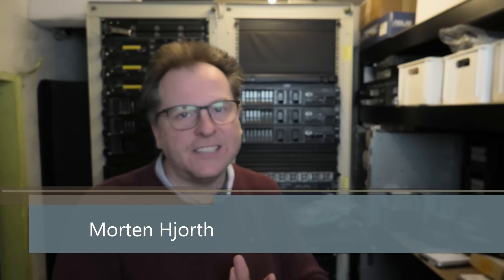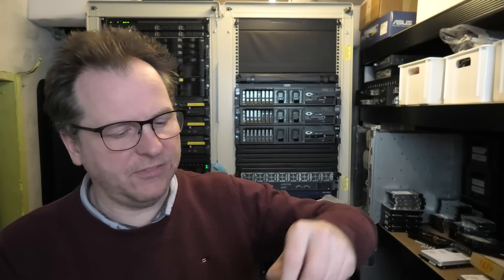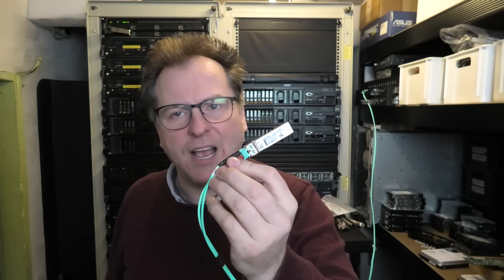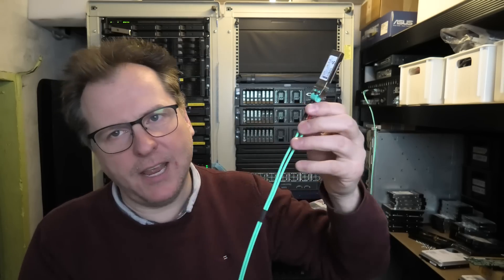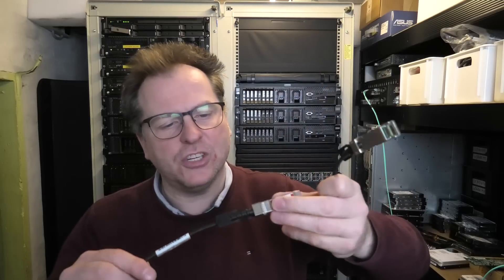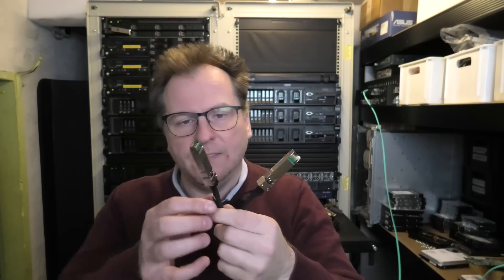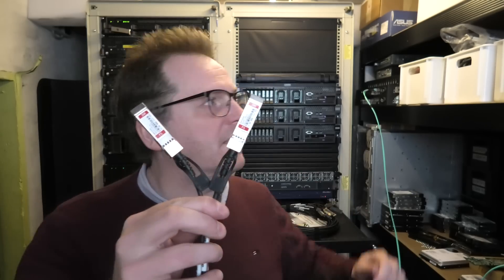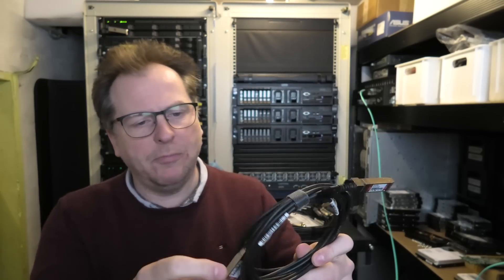Why DAC Cables Kicks Fibers A$$, in DataCenter Rack - 1284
When working with high speed network server connections in the data center. There are more options. Fiber cables with SFP+, DAC or AOC or even RJ45 10Gbit. But this video is about picking DAC over FIBER,, for the short connections in the data center racks.

Link US - DAC Cables
Link UK - DAC Cables